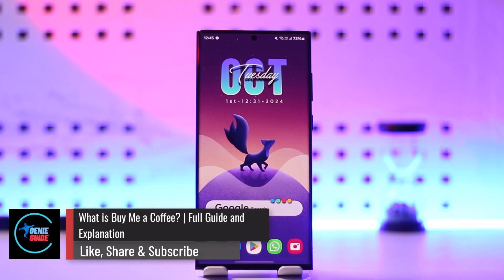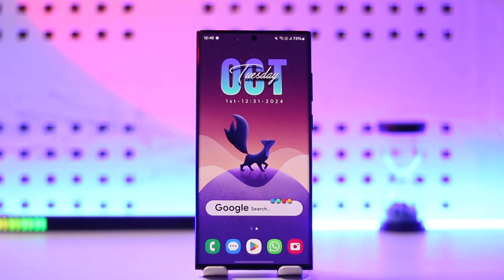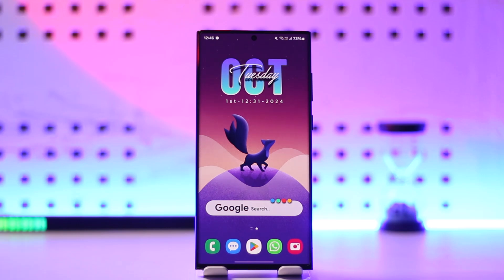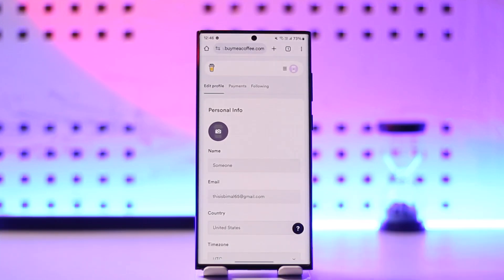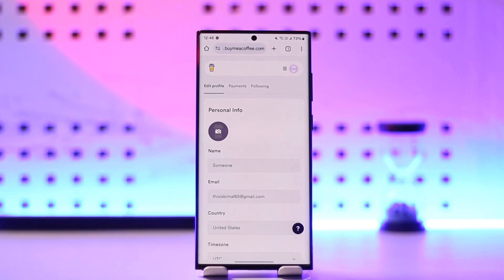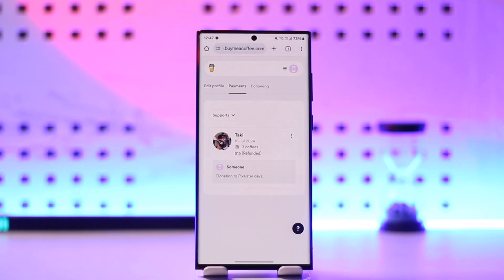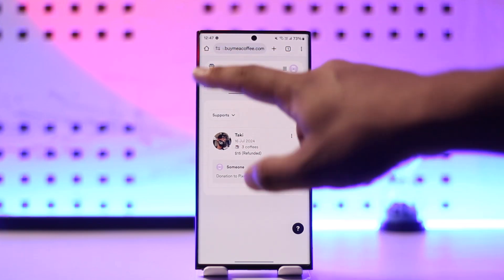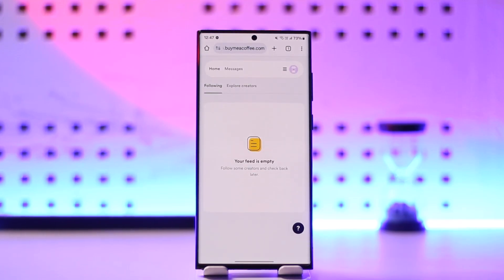What Is Buy Me A Coffee? | Full Guide And Explanation !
In this video, you'll get a full guide and explanation of **Buy Me a Coffee**, a platform designed for creators to accept support from their fans in the form of donations or memberships. Similar to platforms like Patreon or YouTube's Super Chat, Buy Me a Coffee allows creators to receive one-time or monthly financial support. However, it’s more straightforward and doesn’t require the use of multiple apps like Patreon, MailChimp, or separate donate buttons.

Buy Me a Coffee offers creators an easy way to accept donations without needing to literally buy coffee—it’s just an expression. The platform lets fans contribute a certain amount of money, either as a one-time donation or as part of a recurring membership. The currency or amount is completely flexible, but the term "coffee" represents a donation of a specific amount.

To get started, go to **buymeacoffee.com** through your browser and set up an account. You can register using your email and password, or you can sign up using your Google, Twitter, or Apple ID. Once your account is created, you’ll be able to customize your profile and payment settings.

Next, go to the payment section to link a **credit card** or **debit card** to your account so that you can receive donations. The funds received through Buy Me a Coffee will be deposited into your account based on the payment method you have set up. Once everything is configured, you can start sharing your Buy Me a Coffee link with your audience, allowing them to support your work with ease.

This platform is ideal for creators who want to build a direct relationship with their fans while accepting donations and support in a simple and fun way.

Timestamps:
0:00 - Introduction
0:02 - What is Buy Me a Coffee
0:10 - How Buy Me a Coffee works
0:30 - Setting up a Buy Me a Coffee account
1:00 - Adding a payment method
1:10 - Conclusion